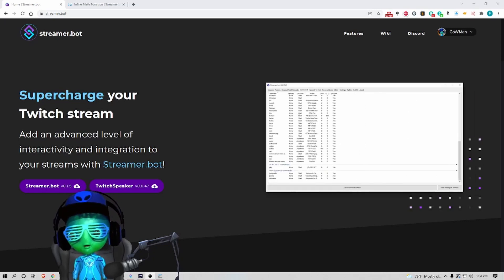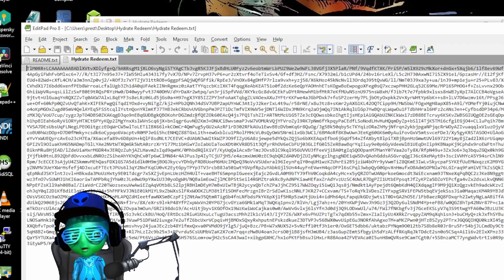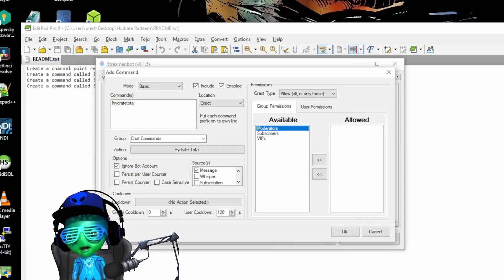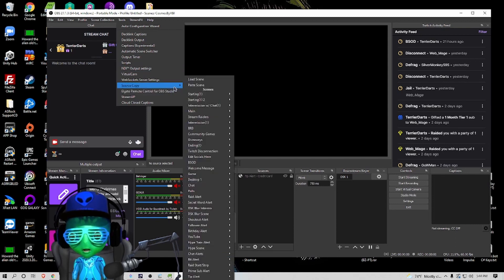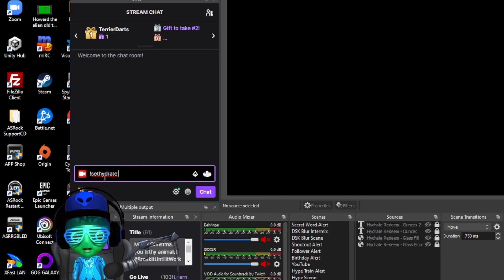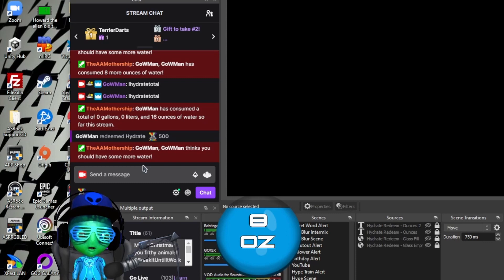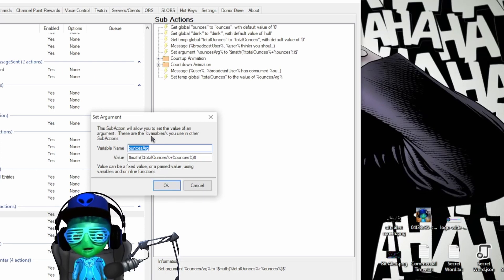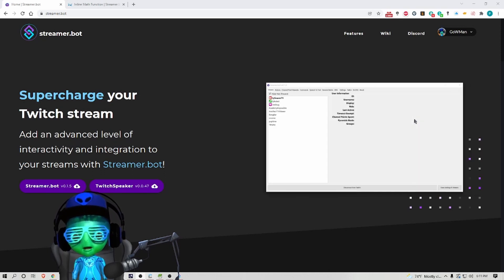Hydrate Redeem Streamer.bot (0.1.5)+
Stay Hydrated and keep chat engaged by keeping track of how much beverage you consume on stream with the Hydrate Redeem for Streamer.bot (0.1.5)+!

I hope to start pushing out more extensions and videos like this in the future and this is a great way to not only support me but also be notified of any new extension releases.

Big shout outs to:

And all the others that came in stream to test this out!